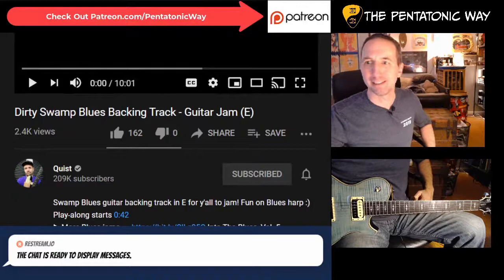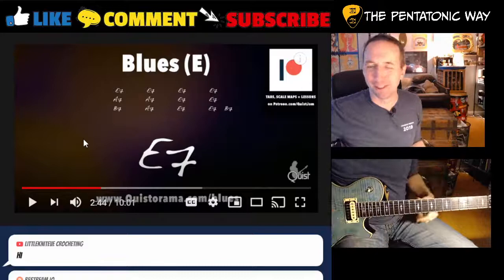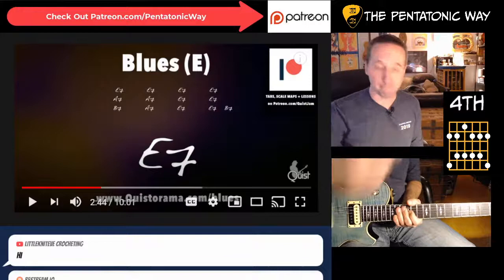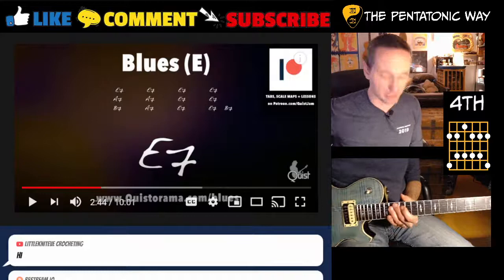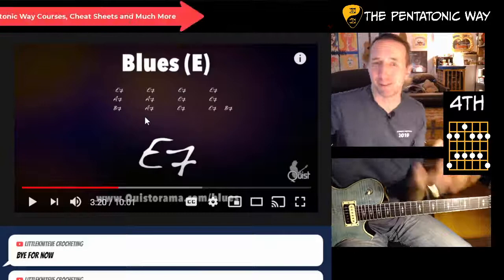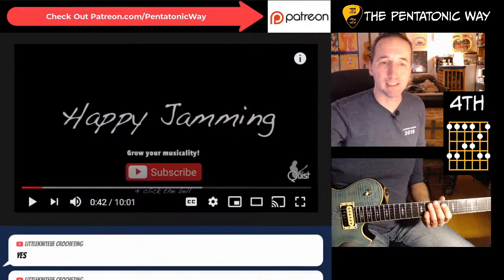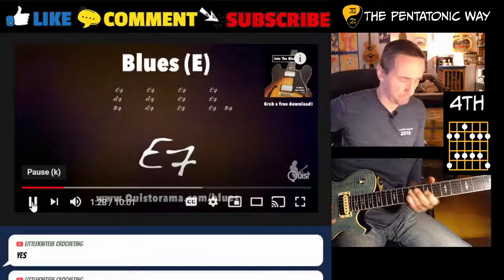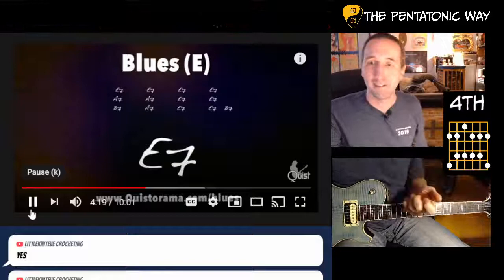🎸 How to Solo Over Backing Tracks | Dirty Swamp Blues Backing Track - Guitar Jam in E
How to solo over backing tracks. Welcome to my live guitar practice session where I jam along with a backing track video I never jammed to before, using the methods I teach at The Pentatonic Way.
**LINKS TO JUMP TO THE LESSONS AND DEMONSTRATIONS ARE IN THE DESCRIPTION.**

VIDEO NAVIGATION
0:00 Intro
1:02 Demonstration
3:46 Lesson
8:47 Demonstration
11:23 Lesson
17:39 Demonstration